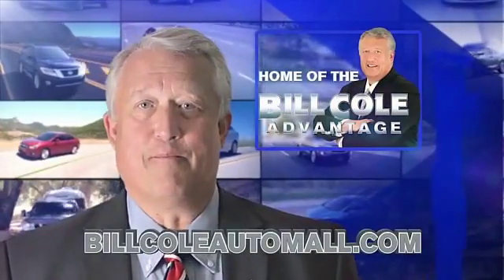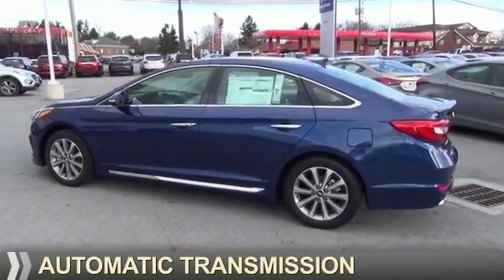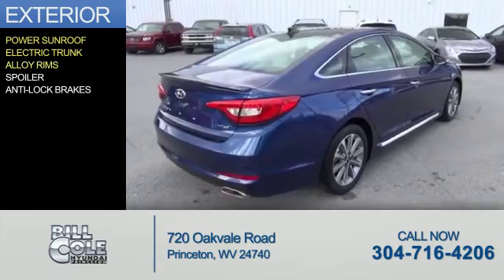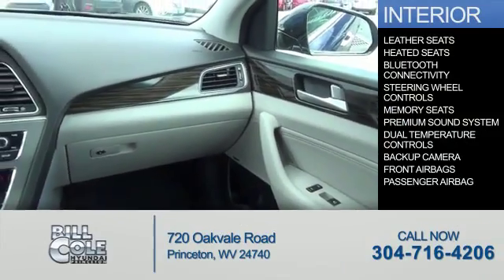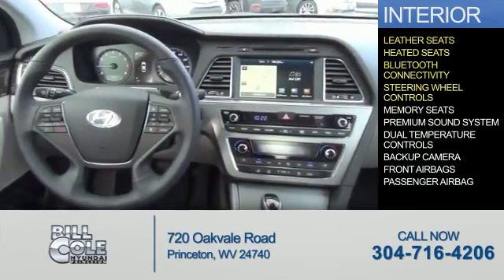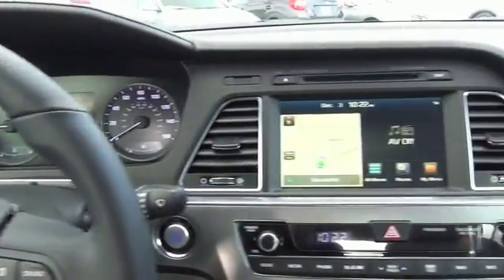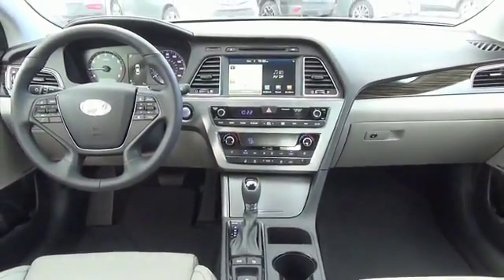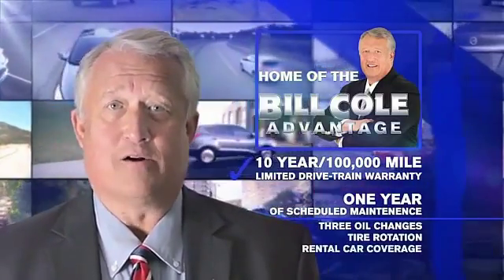2016 Hyundai Sonata Y1050 - Princeton WV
Year: 2016
Make: Hyundai
Model: Sonata
Trim: Limited
Engine: 2.4 liter 4 Cylindercylinder FWD
Transmission: Automatic
Color: Lakeside Blue
Mileage: 1
Address:
VIN:5NPE34AF5GH307748